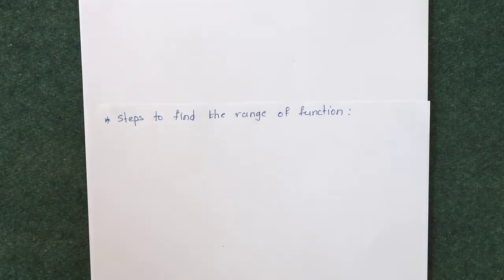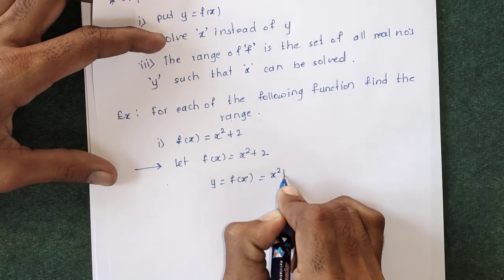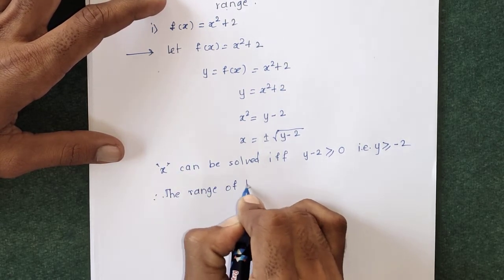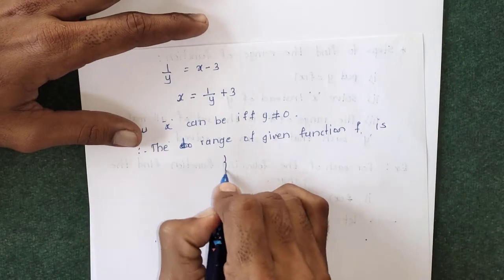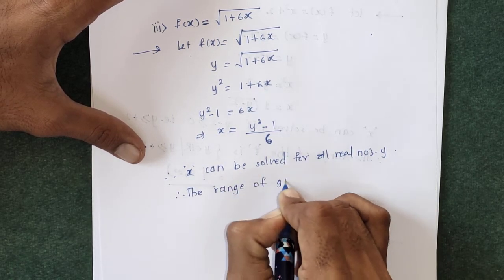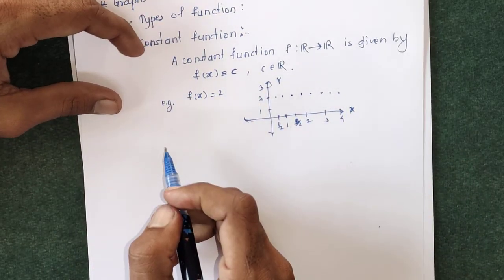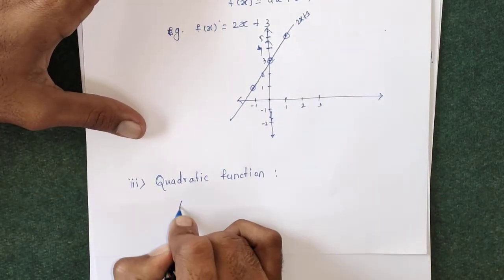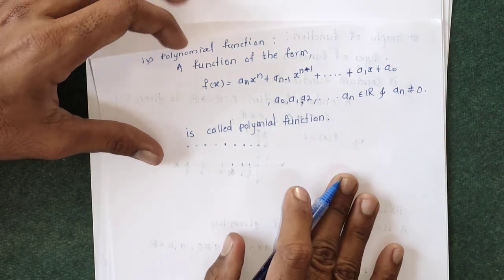Range of a function and definition of some functions